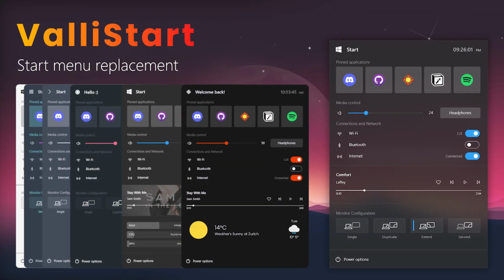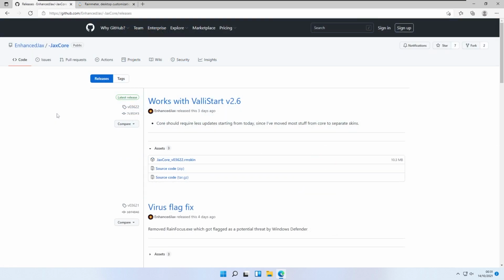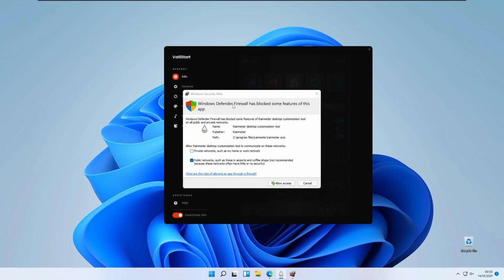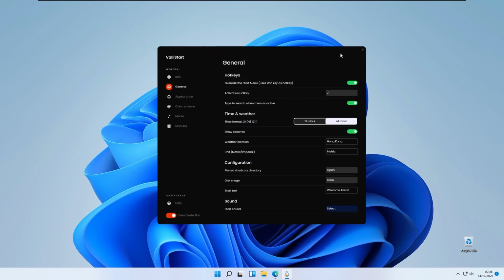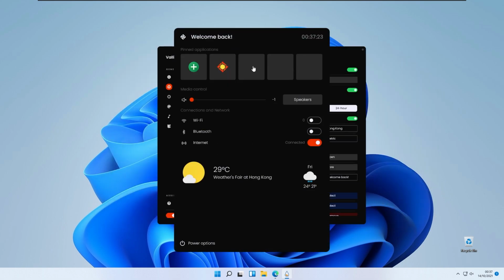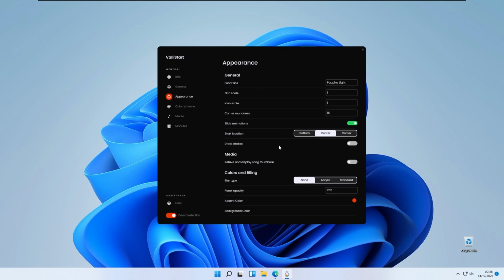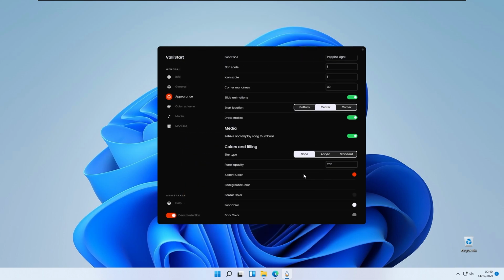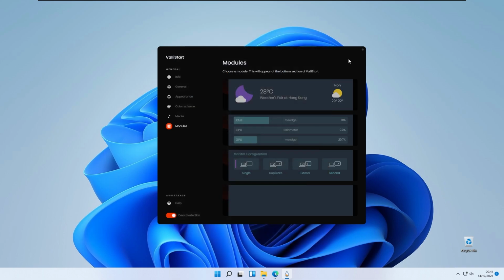Windows 11 Start Menu Replacement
In this video I will show you brand new Windows 11 Start Menu replacement called ValliStart by JaxOriginals and powered with Rainmeter.